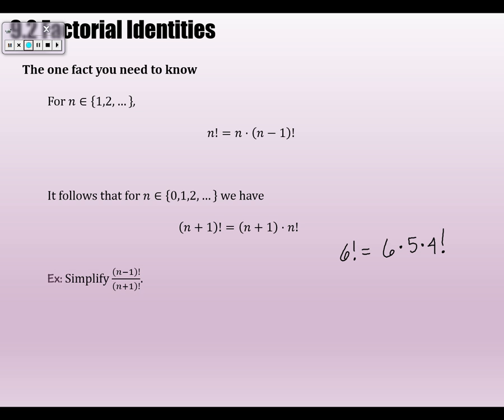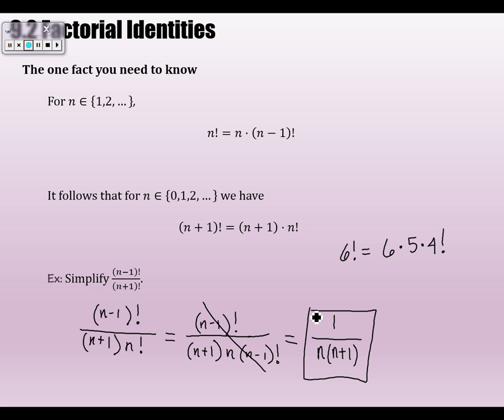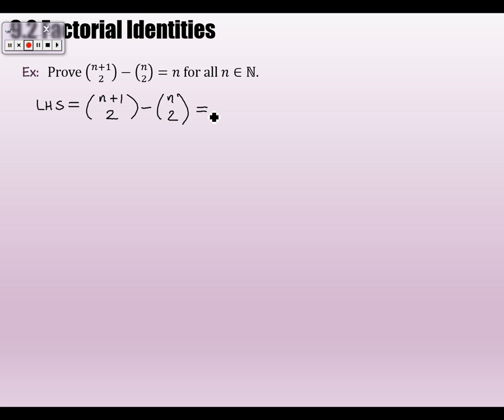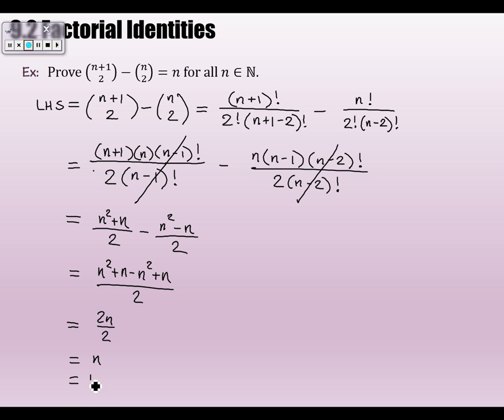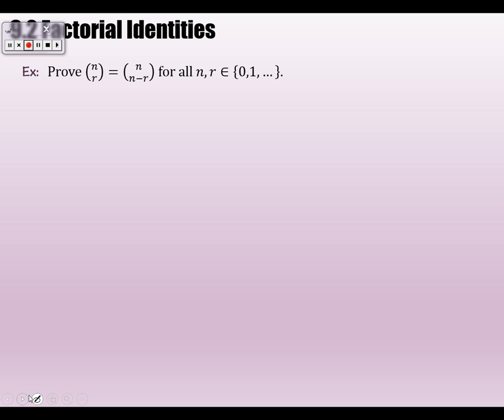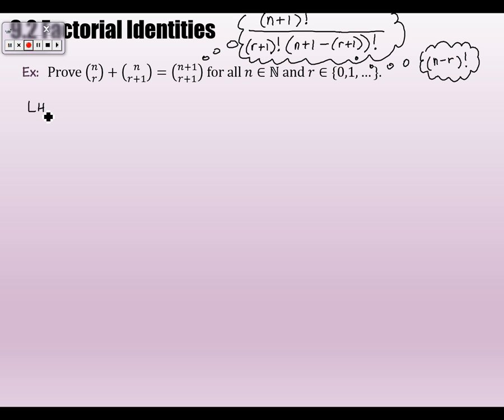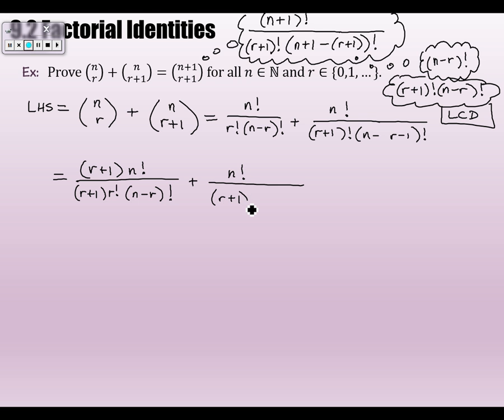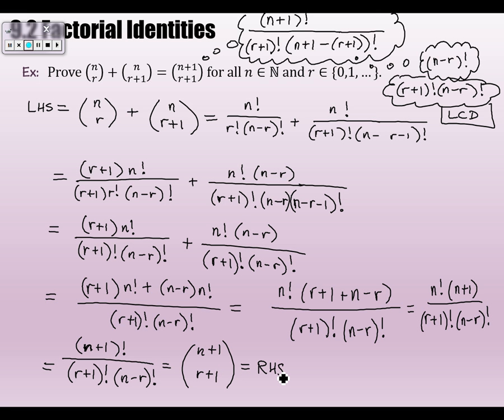Unit 8 - 9.2 Factorial Identities